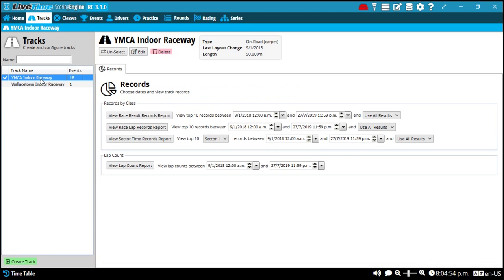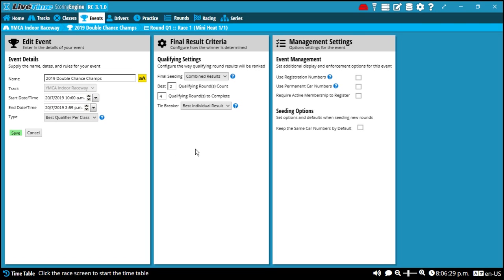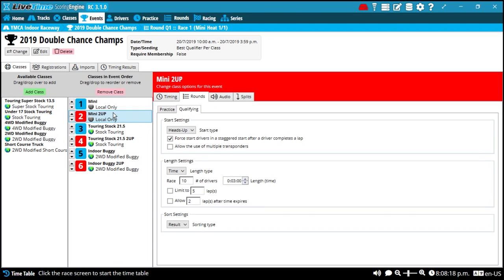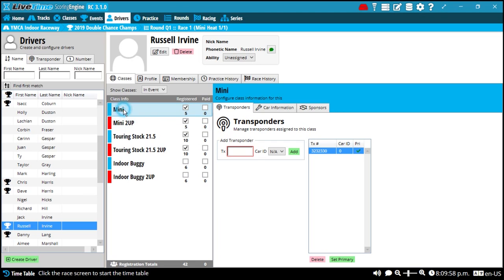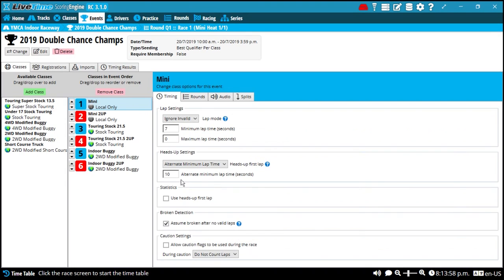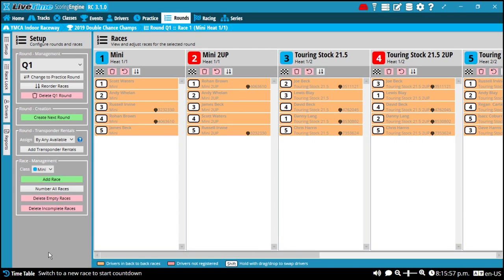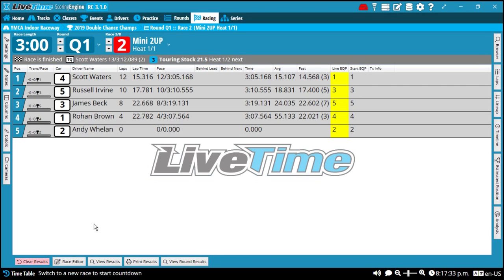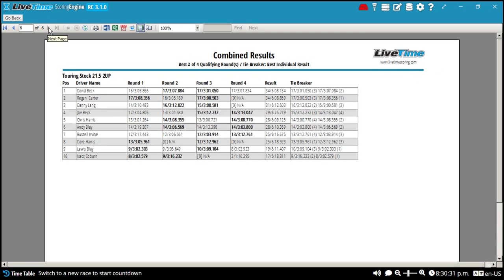LiveTime - Double Chance Format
Ever had a wheel or pinion fall off at the start of a race and had to wait the whole round to race again?
Ever had a bad start or wanted to get better at grid start races but your club only lets you have one final a month?
This video describes how to fix some of these questions club racers have at their club days.
Using Livetime software you can set up your own "Double Chance Champs".